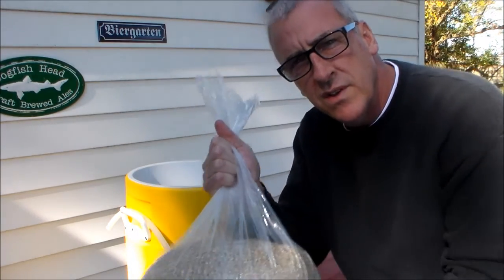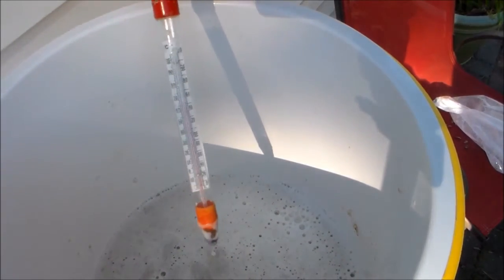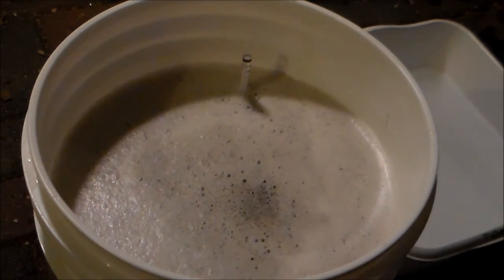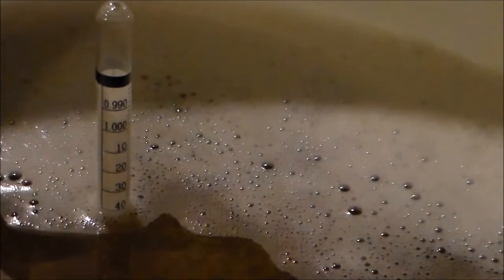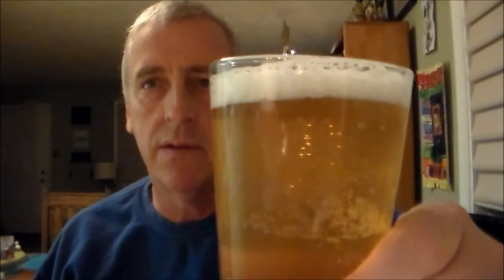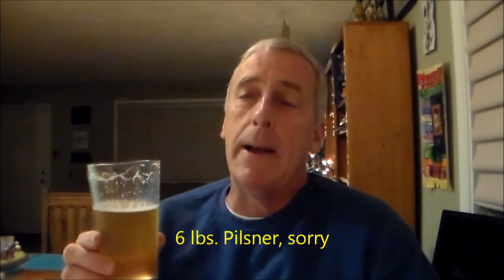Blonde Bombshell: An American Blonde Ale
This is another in my series of "Brew to Review" videos. This one might be the best beer of 2015, for me, and it was so easy! This is for sure, the most drinkable beer I've brewed to date!

HOME BREW RECIPE:
Title: Blonde Bombshell, American Blonde Ale

Brew Method: All Grain
Style Name: Blonde Ale
Boil Time: 90 min
Batch Size: 5.5 gallons (fermentor volume)
Boil Size: 9 gallons
Boil Gravity: 1.024
Efficiency: 70% (brew house)

STATS:
Original Gravity: 1.040
Final Gravity: 1.008
ABV (standard): 4.23%
IBU (tinseth): 24.95
SRM (morey): 3.01

FERMENTABLES:
6 lb - American - Pilsner (70.6%)
2 lb - American - Pale 2-Row (23.5%)
0.5 lb - American - Carapils (Dextrine Malt) (5.9%)

HOPS:
1 oz - Hallertau Mittelfruh, Type: Pellet, AA: 4.4, Use: Boil for 60 min, IBU: 19.15
0.5 oz - Hallertau Mittelfruh, Type: Pellet, AA: 4.4, Use: Boil for 20 min, IBU: 5.8

YEAST:
Fermentis / Safale - American Ale Yeast US-05
Starter: No
Form: Dry
Attenuation (avg): 81%
Flocculation: Medium
Optimum Temp: 54 - 77 F
Fermentation Temp: 68 F
Pitch Rate: 0.75 (M cells / ml / deg P)

NOTES:
***Boil volumes could vary depending on your equipment***
Heated my 3.75 gallons of strike water to about 180 F, let it fall to 165 and then mashed in.
Mashed in at 155 F (68 C). Mashed for 1 hour.
Collected 2.5 gallons of first runnings. Tasted very sweet!
Sparged with 4 gallons at 170-ish degrees for 20 minutes, which yielded the entire four gallons (due to previous saturation).Total 6.5 gallons in the brew pot at this point.
Sparged a second time heated 4 gallons to 170-ish degrees for 20 minutes and drew off 2.5 gallons only, to bring the boiling pot up to 9 gallons in total.
Boiled for 90 minutes. Added 1 oz. HM hops at 60 and then .5 oz. HM hops at 20. Added a Whirlfloc tablet at 10 minutes. Collected exactly 5.5 gallons! Cooled to 75 degrees, took a hydrometer reading: 1.040.
1 week into fermentation: FG: 1.008

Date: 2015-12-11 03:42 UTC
Recipe Last Updated: 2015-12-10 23:16 UTC